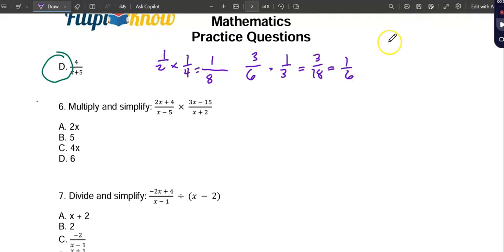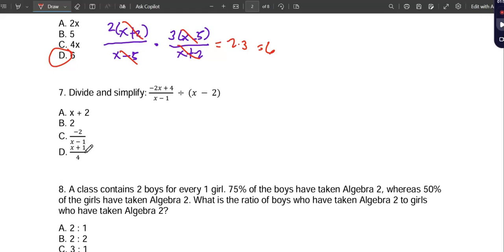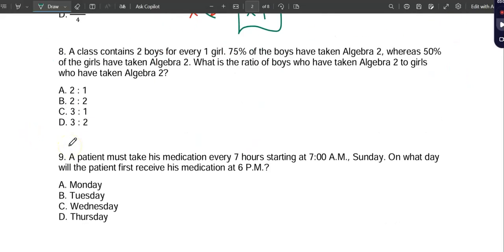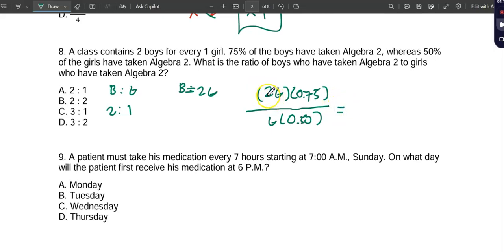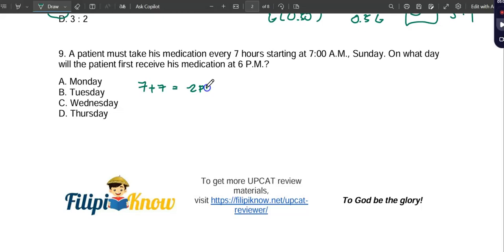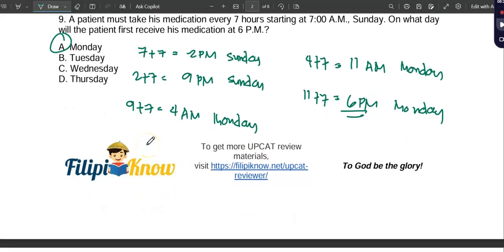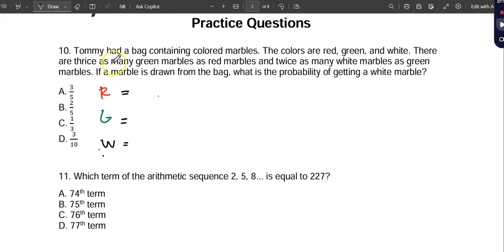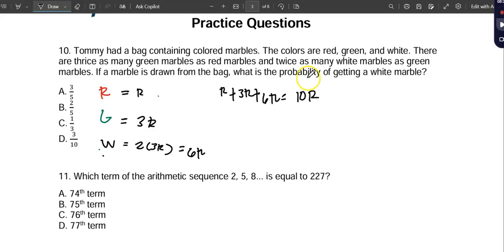PART 2 0F 7 - UPCAT MIXED PROBLEMS